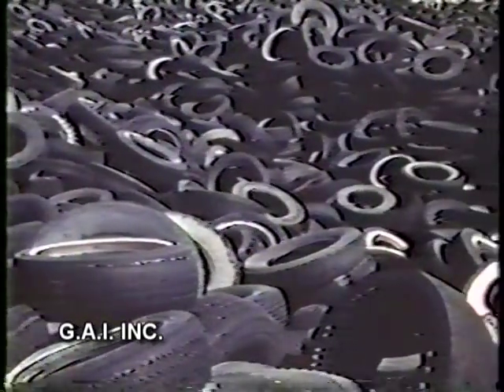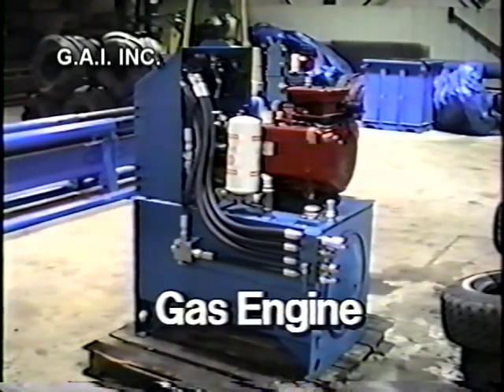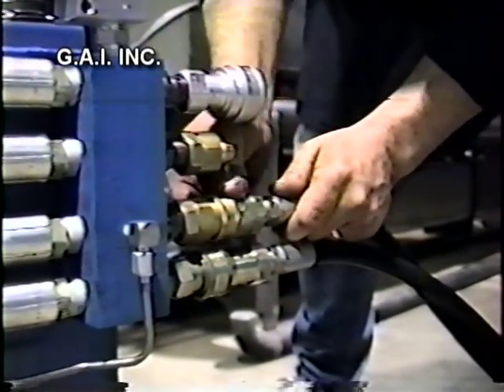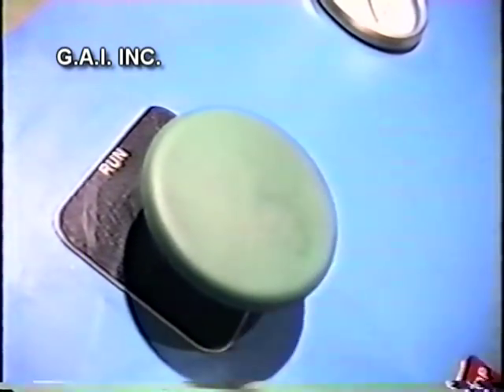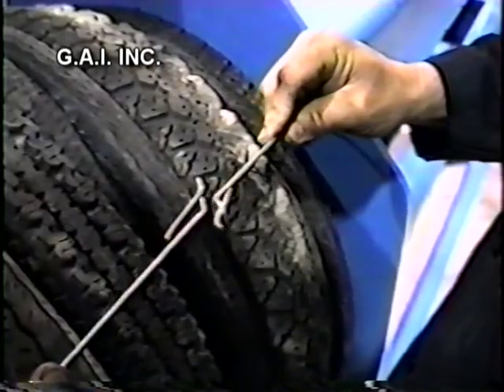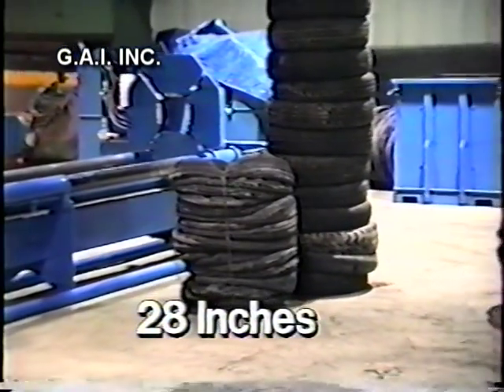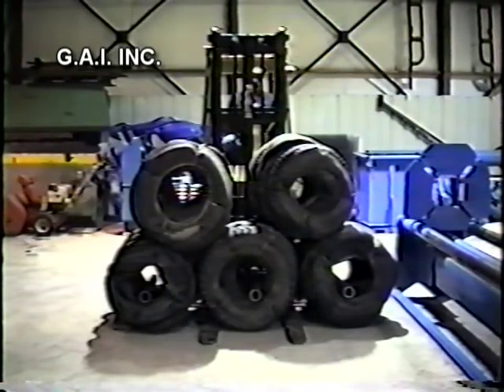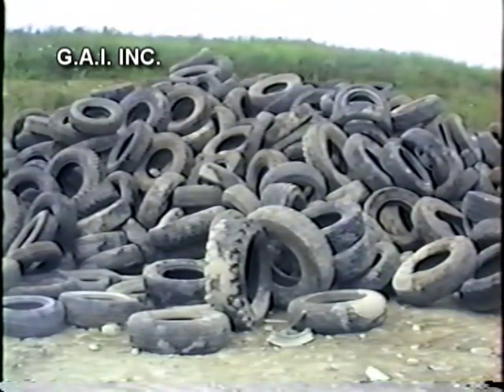The Future Cube A GREEN Tire Waste Mangement Solution For The Future by GAI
The Future Cube - A solution for Tire Abatement. A Green approach to End-Of-Life Tire Products. There are many uses from building materials to artifical reefs.